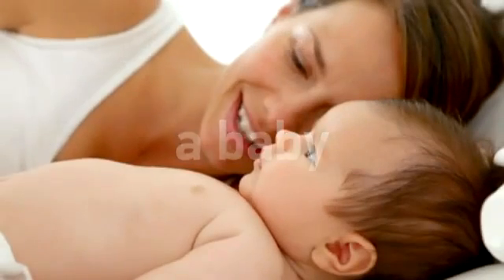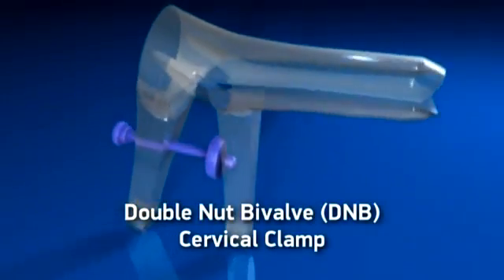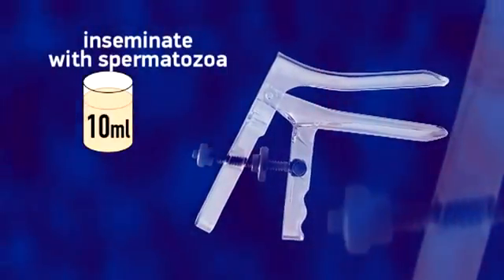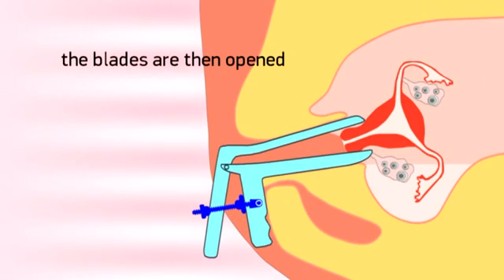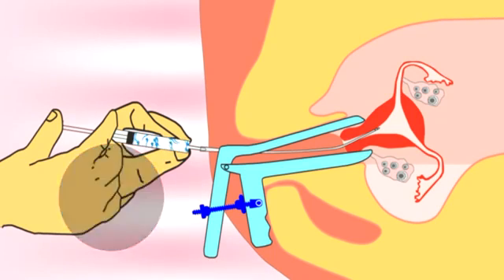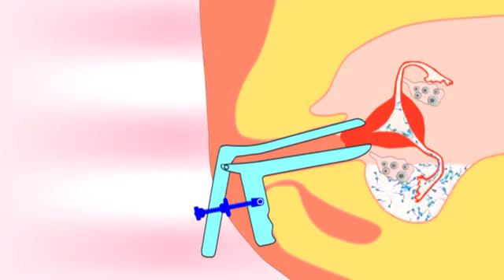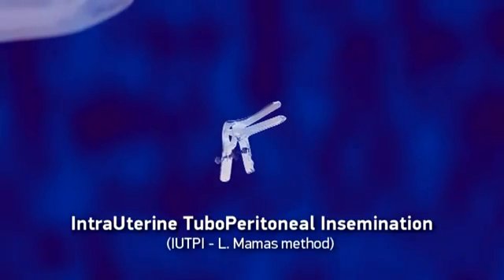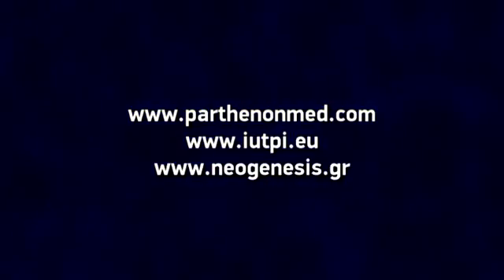artificial insemination of sperm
a new method of intrauterine insemination with encouraging results. Innovative insemination method, painless, cost effective, requiring less hormonal prescriptions. In the 15 years of its application, results are very encouraging, reaching 30% per attempt.